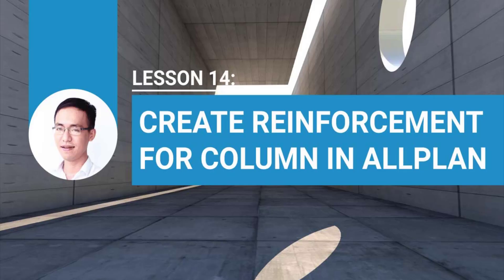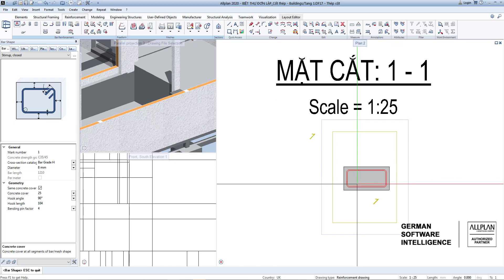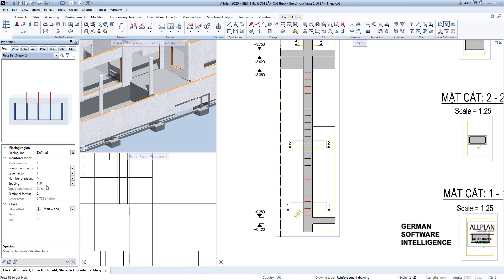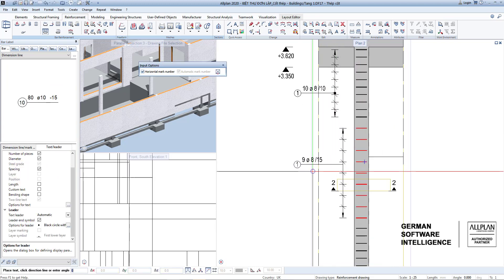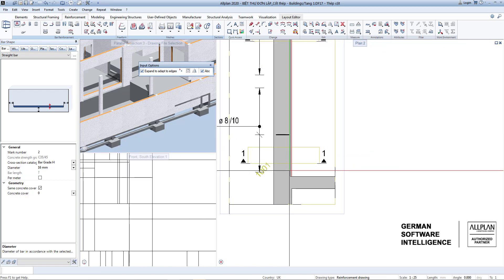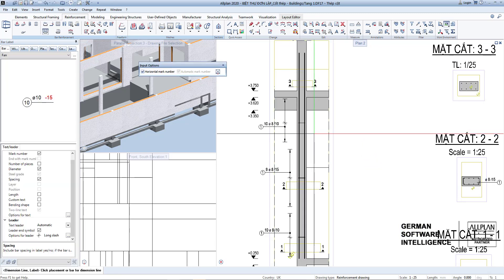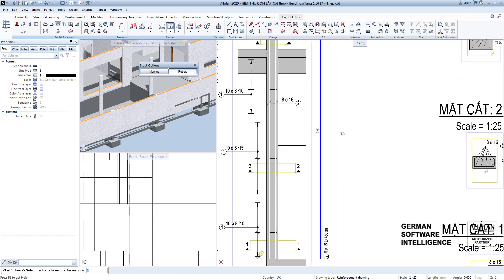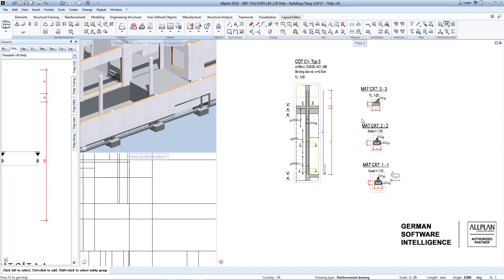Lesson 14: How to create reinforcement for column in Allplan Engineering?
Reinforcing reinforced concrete column in Allplan
We will create and show the rebar for the column structure:
  ► Understand the structure of column reinforcement as well as size requirements
  ► Steel straps for drawn columns and size labeling
  ► Main steel is created and placed according to the available belt steel, finally, it is labeled with this steel reinforcement
  ► Presenting some other expressions